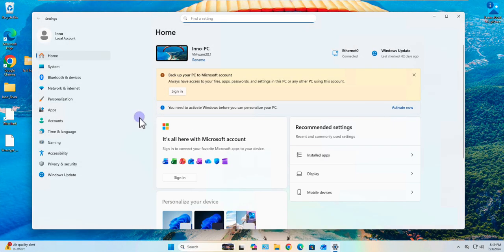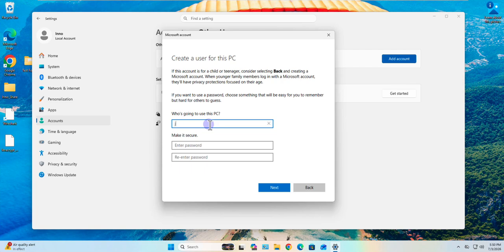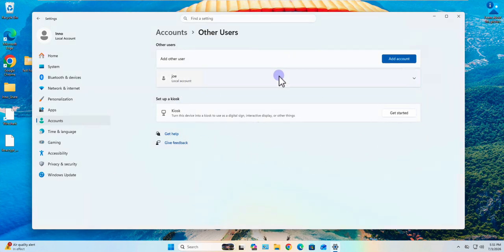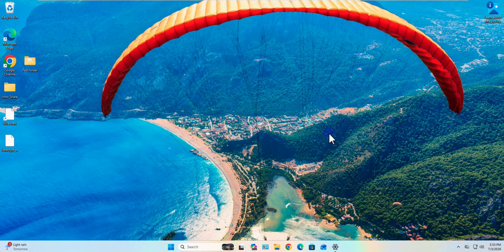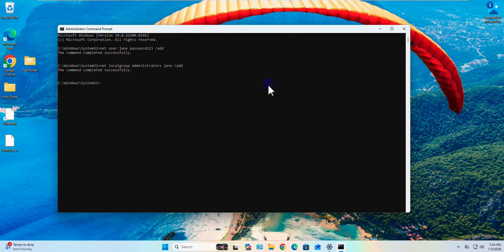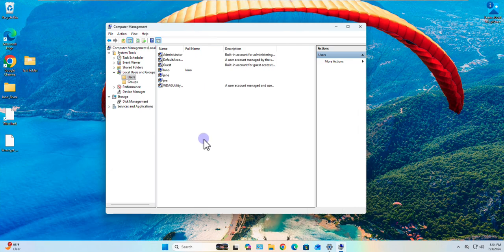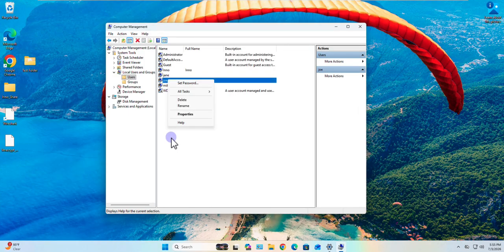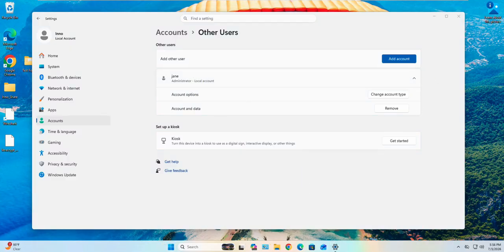How to Create a New User on Windows 11 PC (2026) | Step-by-Step Tutorial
In this step-by-step tutorial, you'll learn how to create a new user account on a Windows 11 PC in 2026. Whether you're setting up a computer for a family member, adding a work account, or creating a separate profile for better organization, this guide walks you through the entire process.

In this video, you'll learn:
• How to add a new local user account
• How to create a Microsoft account user
• How to manage user accounts in Windows 11
• How to change account types (Standard or Administrator)

This tutorial is perfect for beginners and works with the latest Windows 11 updates available in 2026.